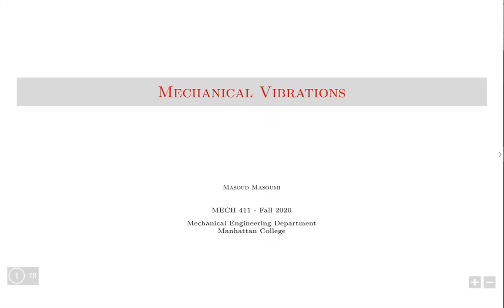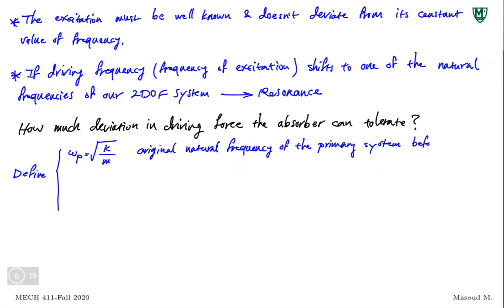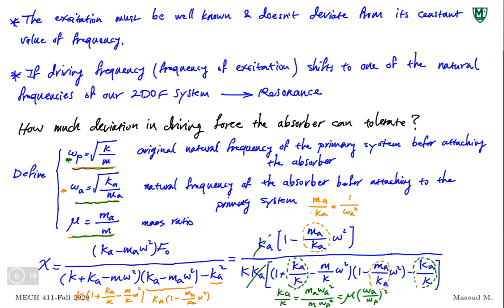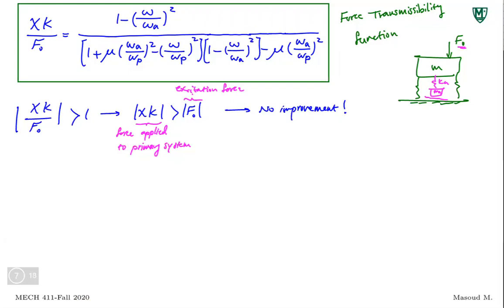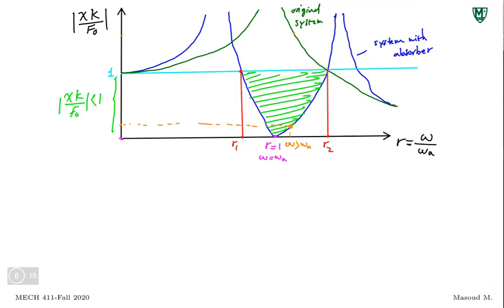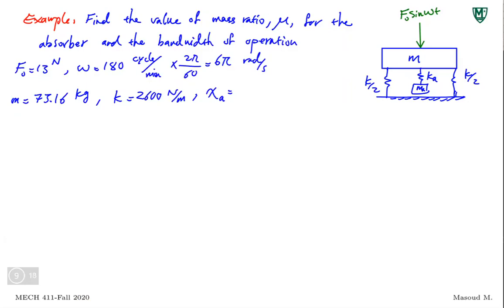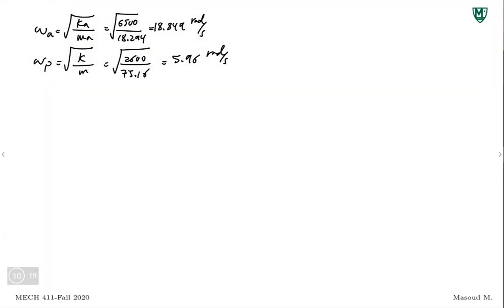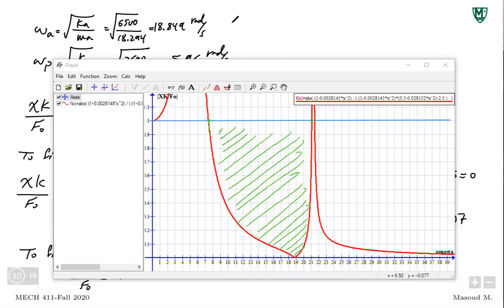Lecture 26 - Vibration Absorbers (part 2)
This lecture continues the discussion on vibration absorbers and provides detailed explanations of how a simple spring-mass vibration absorber can suppress vibrations under specific conditions. We also explore how this concept can be applied for design purposes through a simple example.